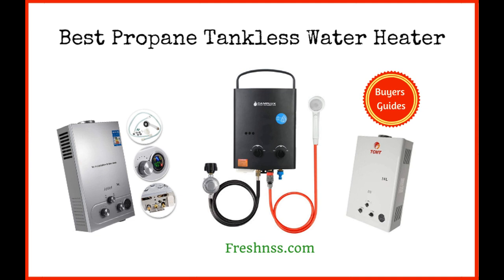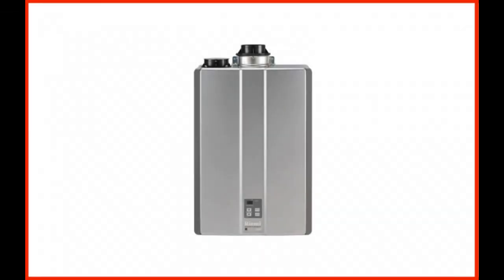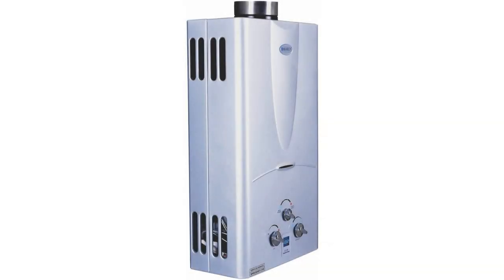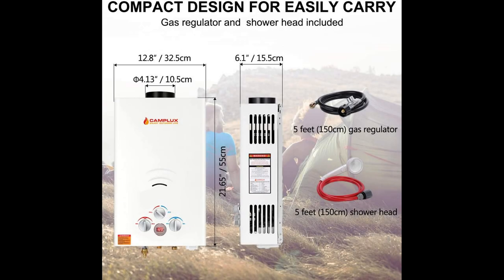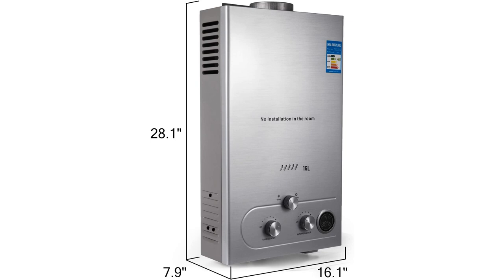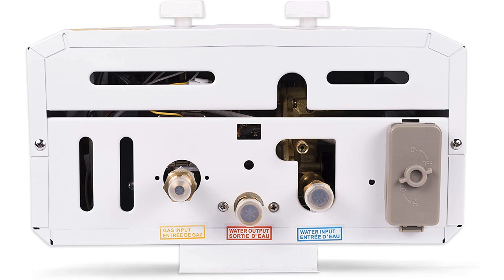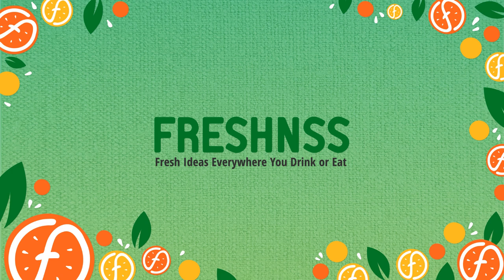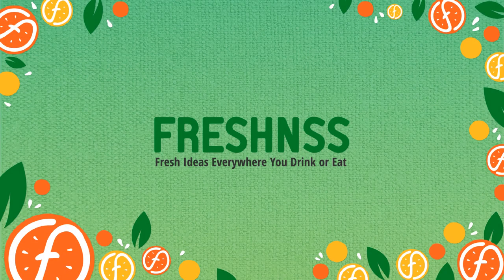Best Propane Tankless Water Heater Review (Buyers Guide)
Reviews of the 7 Best Propane Tankless Water Heater, Plus 1 to Avoid

Anytime you’re filling a pot with water to boil pasta, or washing dishes in your kitchen sink after a delicious meal, you’re enjoying the benefits of the water heater for RV or home use. There are many varieties of water heaters that are fit to adequately heat your home’s water supply. And in this article, you will learn all about the best propane tankless water heaters on the market. We will discuss some of the most effective heating units available today. Each model has unique features that match the particular use cases you may be looking for.

Which is the best propane tankless water heater to buy? We recommend the Rinnai RL94IP Tankless Water Heater Indoor Installation Propane-9.4 GPM because of its robust build and simple indoor installation. It lasts long and does not consume as much fuel as conventional water heating models.

We’ve researched and discovered the seven top-rated propane tankless water heaters to choose from, along with one propane tankless water heater that you should steer clear from.

Buyers Guide to the Best Propane Tankless Water Heater:

1. Rinnai RL94IP Tankless Water Heater Indoor Installation Propane-9.4 GPM Review - 0:48

2. Rinnai RUUC98IP Ultra Propane Tankless Water Heater Review - 2:06

3. Marey Power Gas 10L 2.7 GPM Propane Gas Tankless Water Heater with Digital Panel Review - 3:48

4. Camplux 10L Outdoor 2.64 GPM Digital Display Portable Propane Gas Tankless Water Heater Review - 5:47

5. VEVOR Propane 16L Tankless Propane Water Heater Review - 7:47

6. Eccotemp L10 2.6 GPM Portable Tankless Water Heater Review - 9:43

7. Camplux 5L 1.32 GPM Outdoor Portable Propane Tankless Water Heater Review - 11:51

Avoid – Tengchang 18L 4.8 GPM Tankless Hot Water Heater Propane LPG Gas Instant Review - 13:53